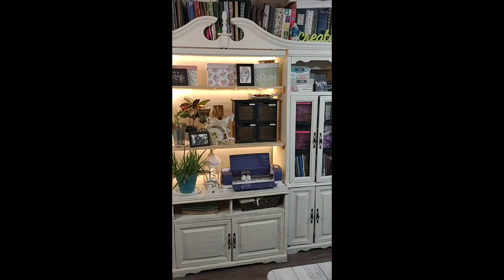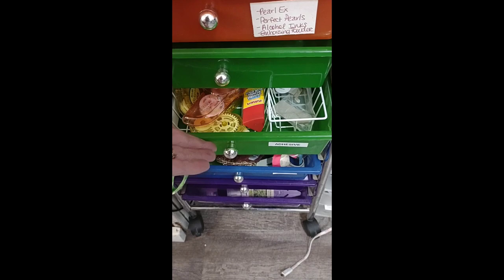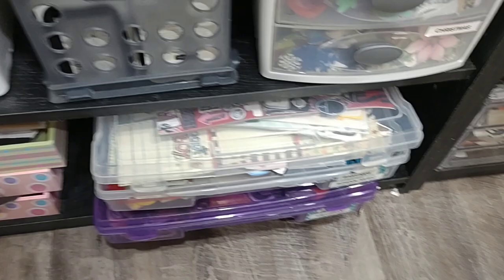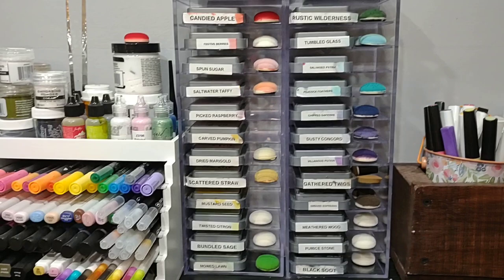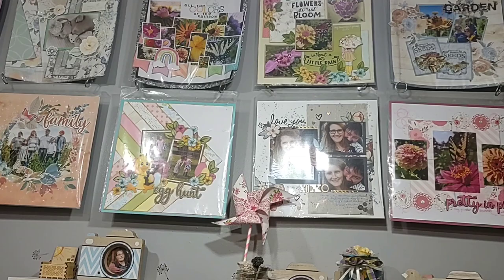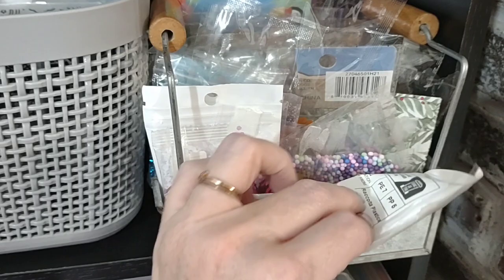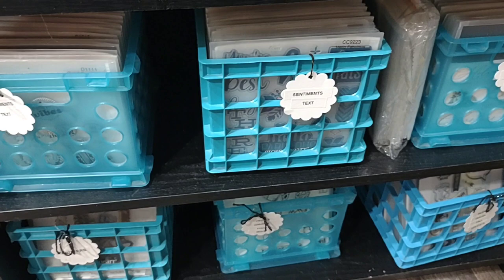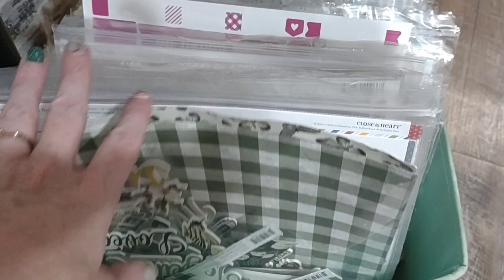Let's Get Organized Craft Room Hop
come join us to get new ideas on organizing your craft room! check out the inspiration below